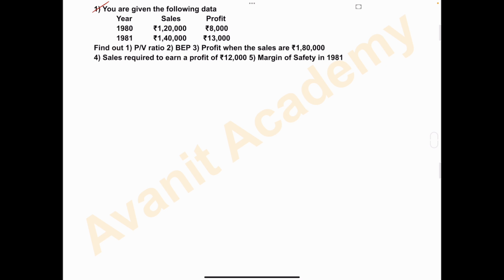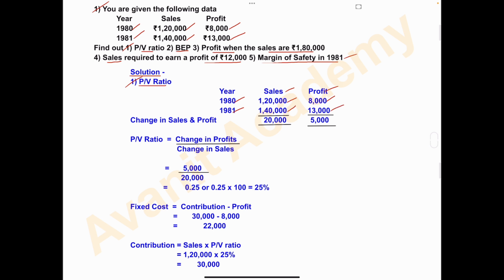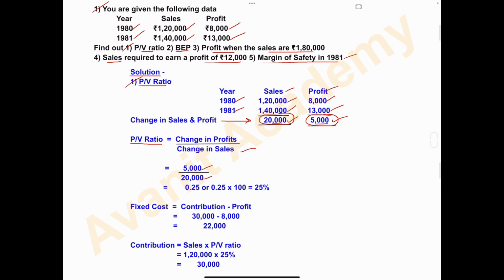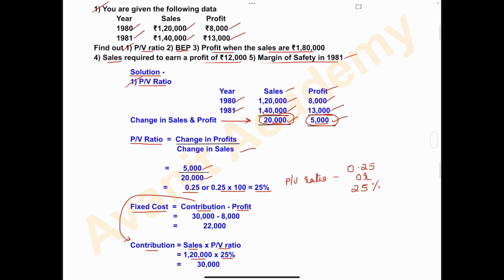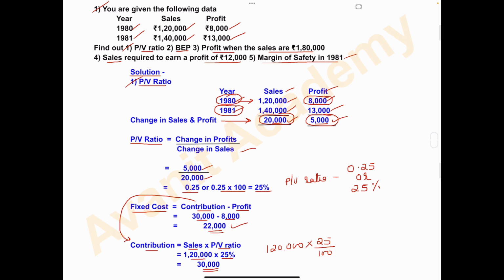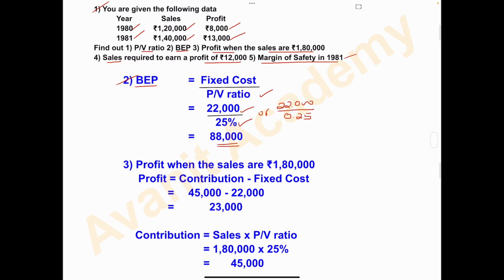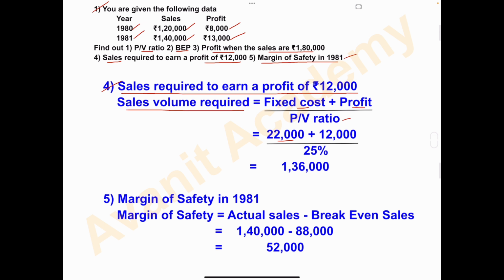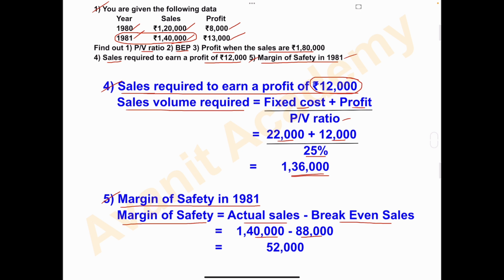Problem on Marginal Costing | Cost Accounting 2 | B.Com 6th Sem | B.Com 4th Sem | NEP | KUD | RCUB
Solved problem on marginal costing i.e, Calculation of P/V ratio, fixed cost, contribution, BEP, Profit, sales & margin of Safety.